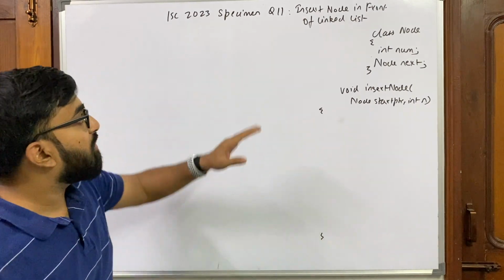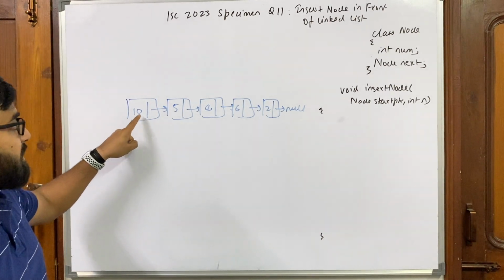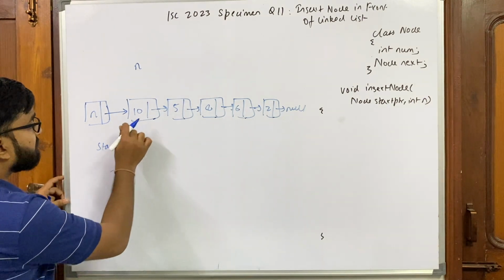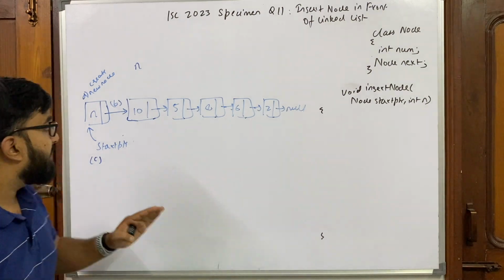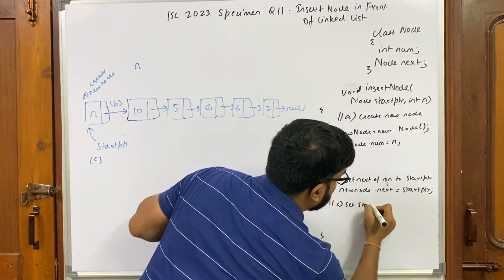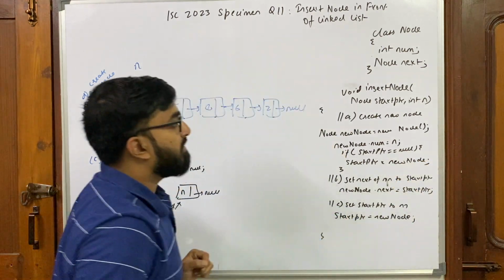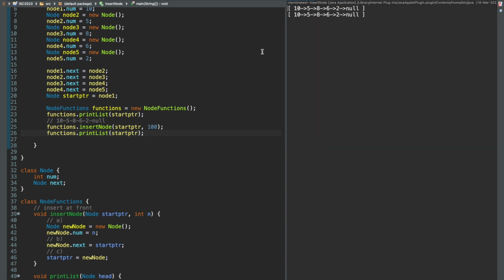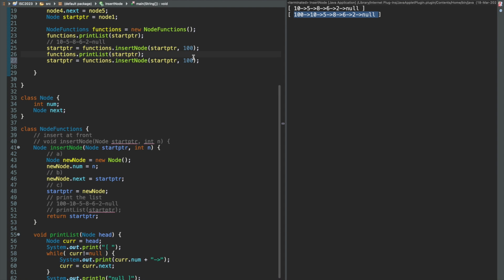ISC Class 12 Computer Science 2023 Theory Specimen | Q11 - Insert Node in Front of Linked List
ISC Class 12 Computer Science 2023 Theory Specimen | Q11 - Insert Node in Front of Linked List | Java Program | Step-by-Step solution

In this video, we solve an *ISC Class 12 Computer Science 2023 Theory Specimen* question on inserting a new node at the front of a linked list using Java. The video explains the problem step by step and shows the complete Java code implementation.

- How to create a new node and insert it at the beginning of a linked list
- Updating the head pointer after insertion
- Traversing the linked list to verify insertion
- Writing clean and efficient Java code for linked list operations
- how to solve similar questions for ISC Class 12 Computer Science

*Prerequisites:*
- Basic understanding of Java programming
- Knowledge of linked lists and pointers
- Familiarity with classes, objects, and references in Java

- Beginners learning linked list operations in Java
- Students preparing for ISC theory exams
- Anyone wanting to strengthen their Java data structures concepts